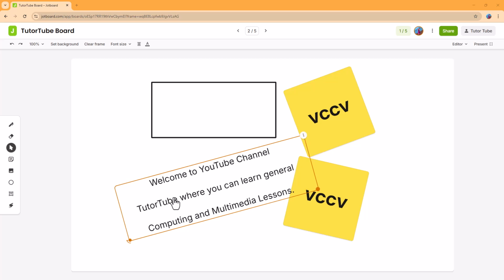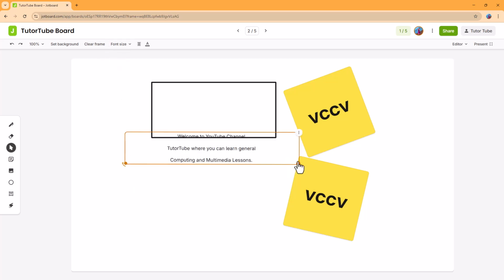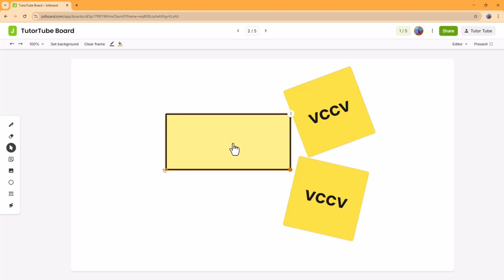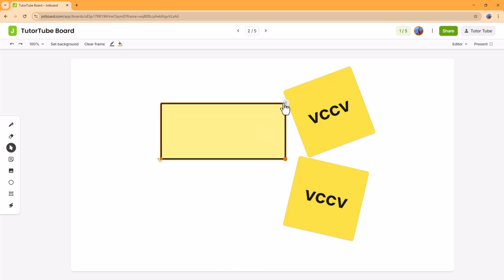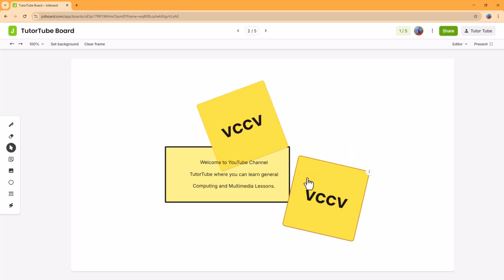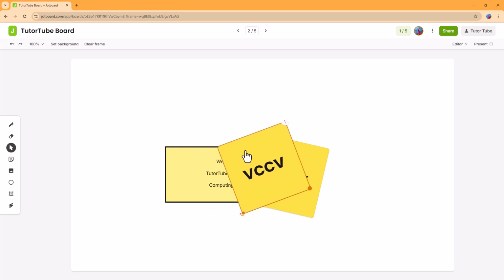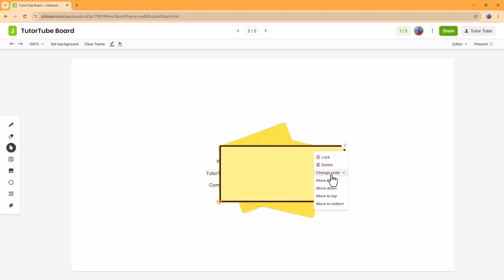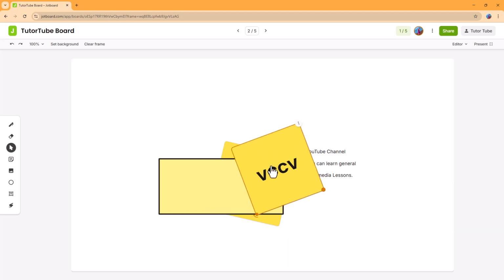Jotboard - Lesson 12 - Layer Management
In this tutorial, we will explore Layer Management in Jotboard.